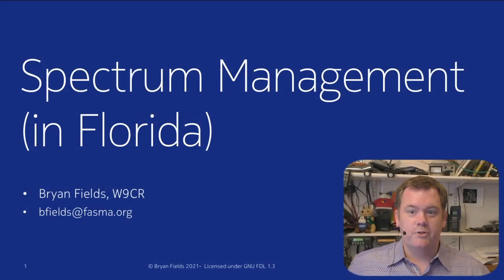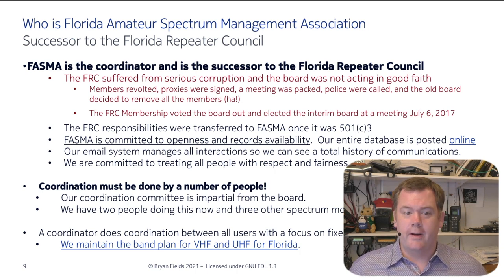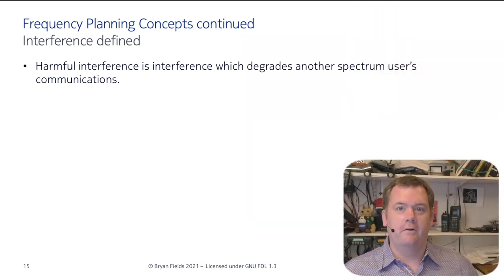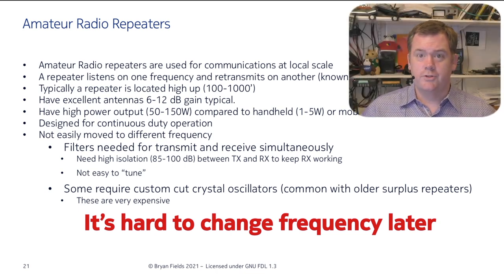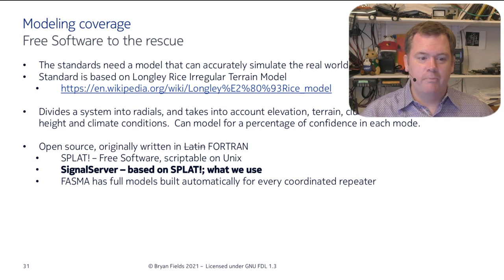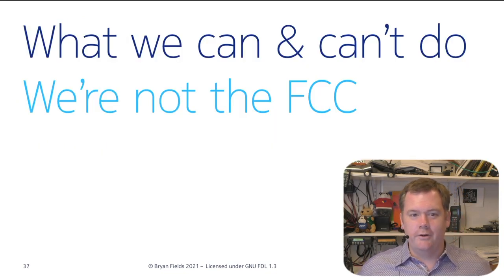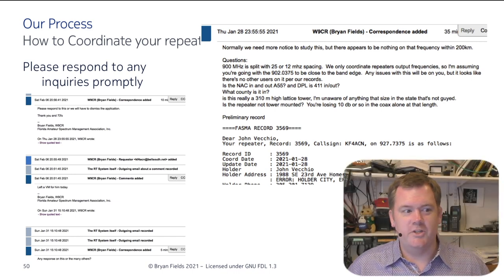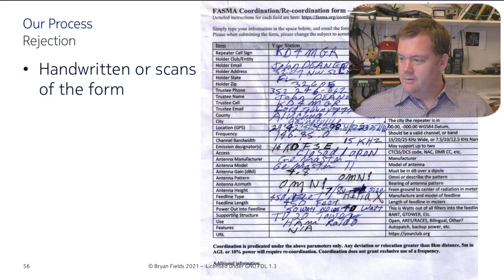DEF CON 29 Ham Radio Village - Bryan Fields - Spectrum Coordination for Amateur Radio